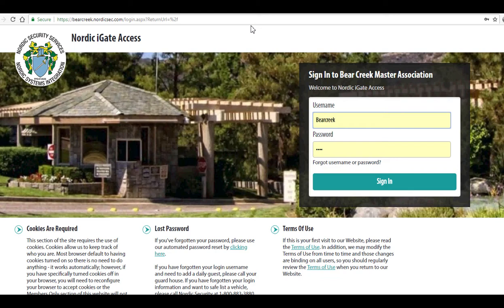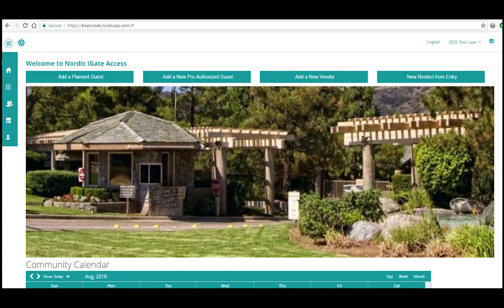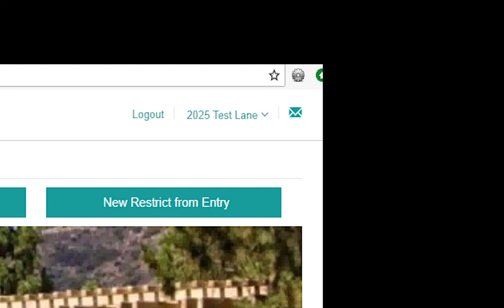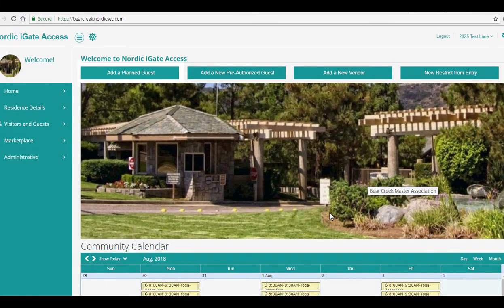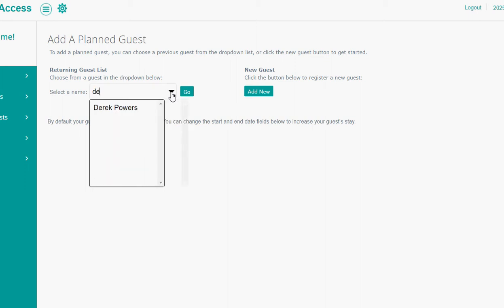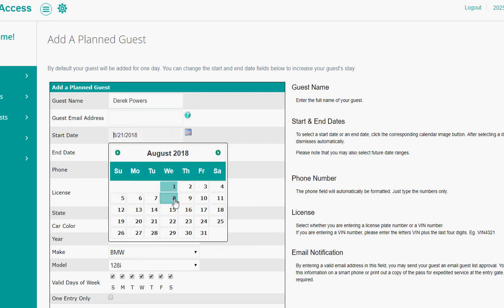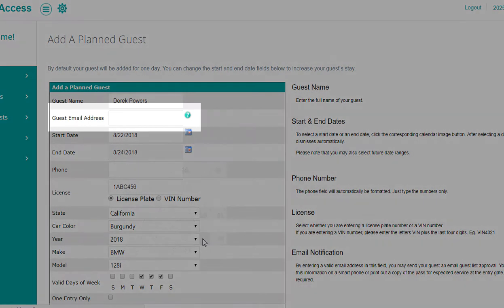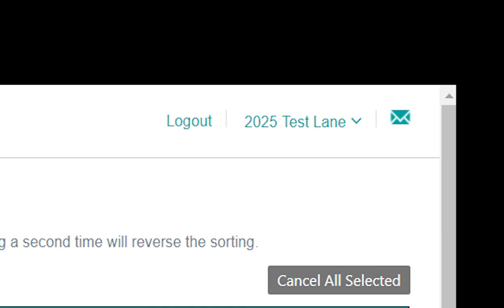Bear Creek - Nordic iGate Training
Basic introduction for your Nordic iGate Visitor Management System.  Overview on how to login, view your account, update your profile and settings, add guests/vendors and view the community calendar.